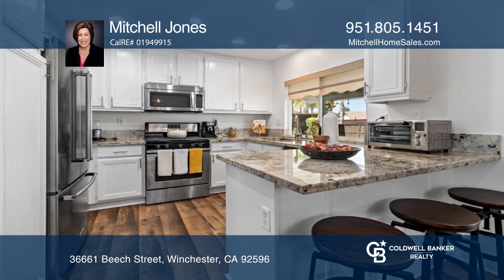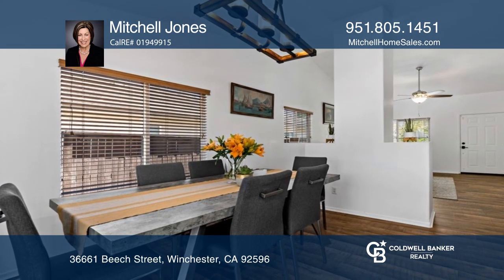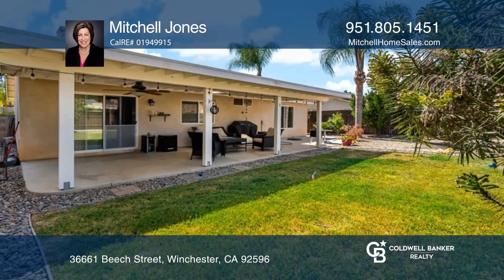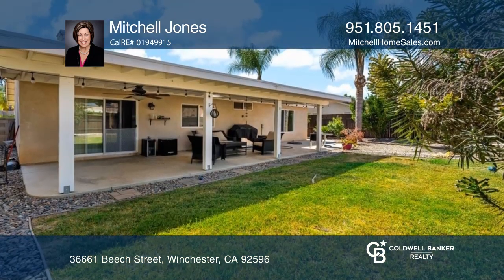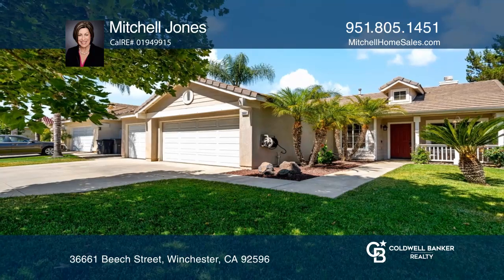36661 Beech Street Winchester, CA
36661 Beech Street, Winchester, CA

Dont miss this updated single-level home. The front office/den can easily be converted to a fourth bedroom. An attractive fireplace is ideal for enjoying our Winchester chilly winter evenings. The renovated kitchen includes granite counters, can lighting, stainless steel appliances and a breakfast